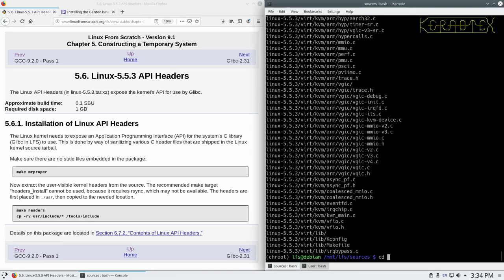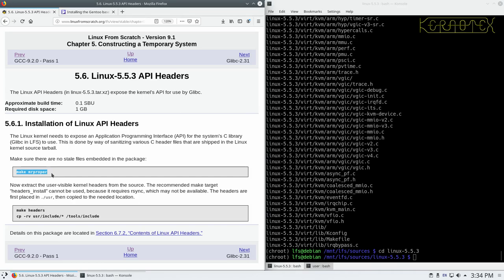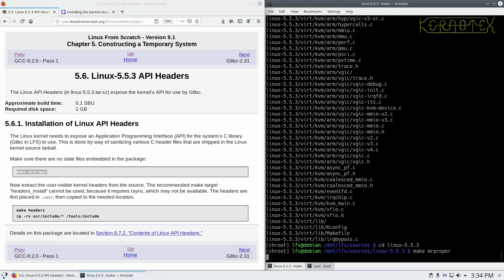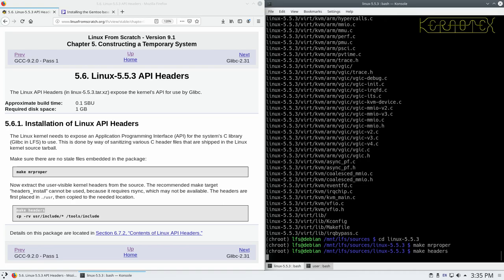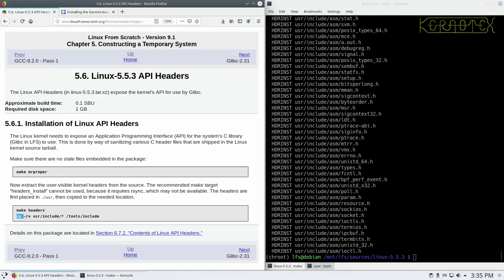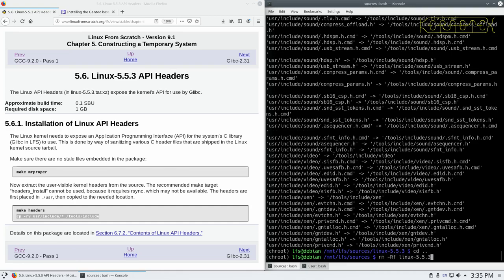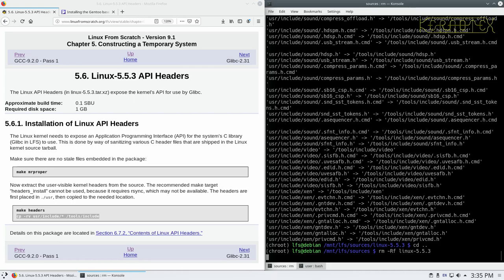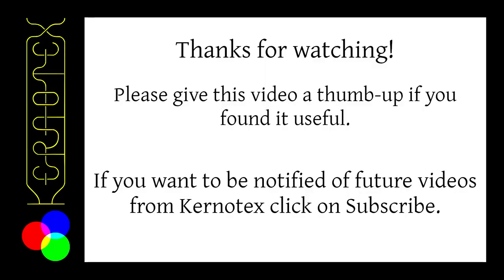How to build LFS 9.1 and dual boot with Windows 10 - Part 9: Chapter 5.6 Linux-5.5.3 API Headers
Part 9: Chapter 5.6 Linux-5.5.3 API Headers
Third of the toolchain packages, Linux Headers is built and installed.